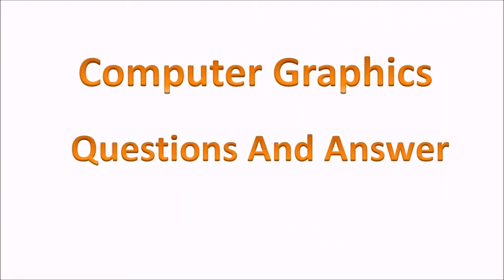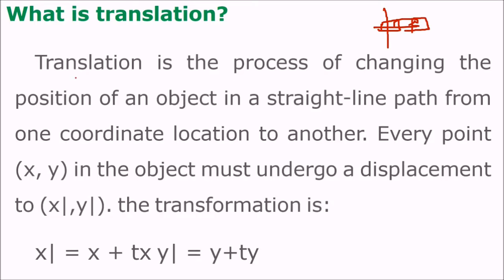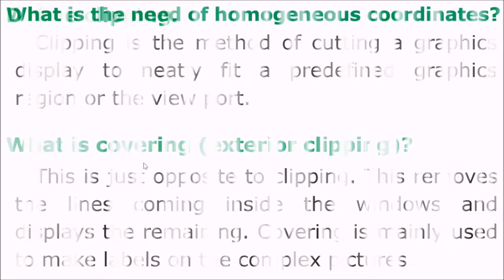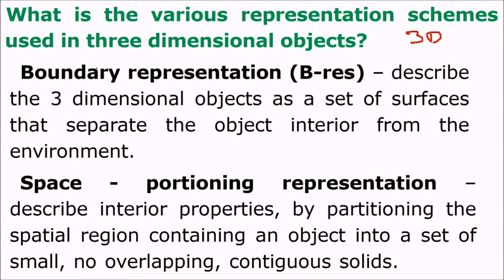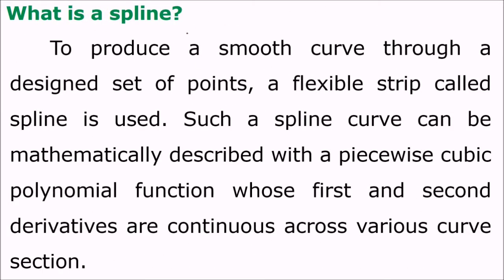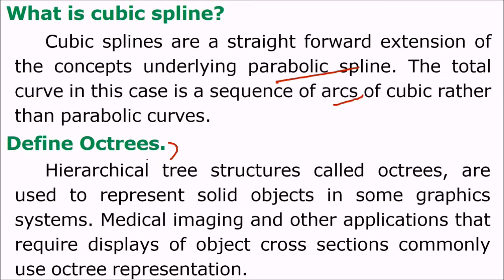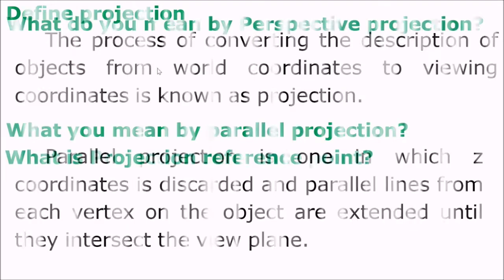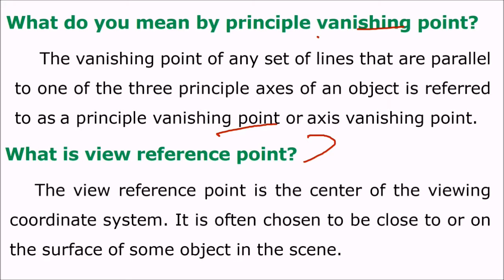COMPUTER GRAPHICS Q&A | COMPUTER GRAPHICS IMPORTANT QUESTIONS | COMPUTER GRAPHICS QUESTIONS Part 2